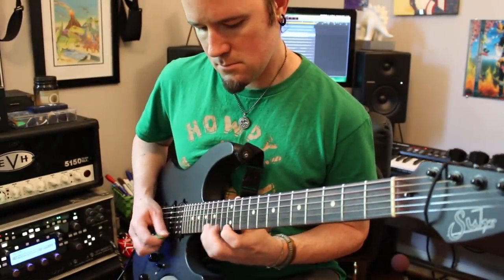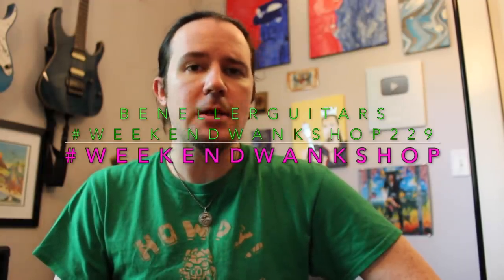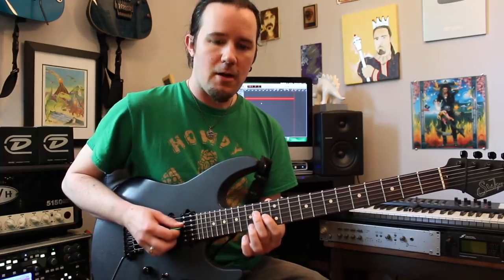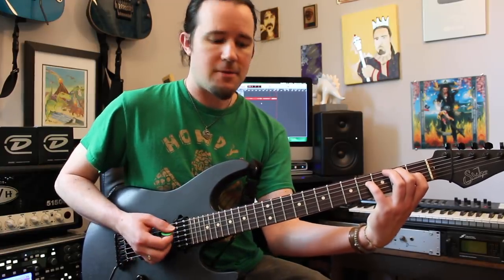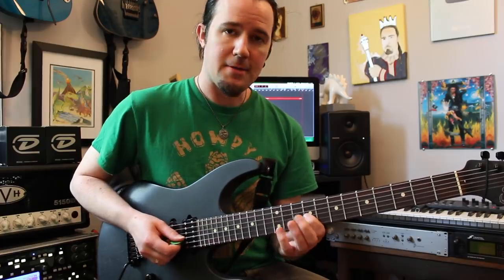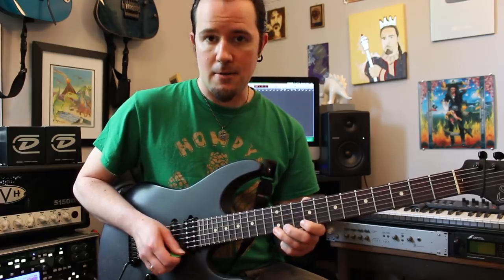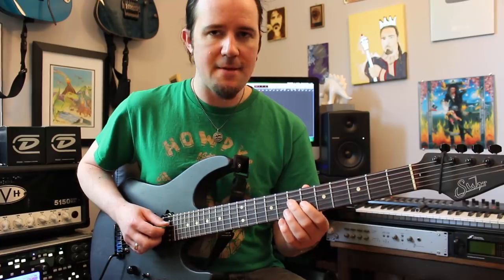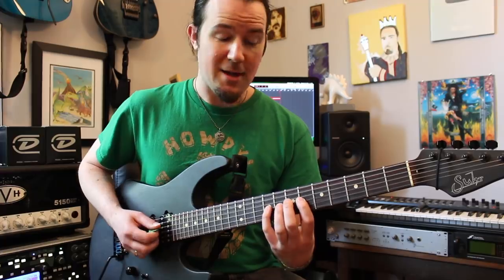The Cure for the Common Sweep Arpeggio! Weekend Wankshop 229 | extended arpeggio madness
Hey kids! Its Uncle Ben Eller here again with Weekend Wankshop 229: The Cure for the Common Sweep Arpeggio!

I'm SO TIRED of hearing the same old sweep picked arpeggios being played up and down, with no rhythmic or melodic variance... it all sounds the same! Spice up your musical palette with these scalding hot string-skipping arpeggio shapes which feature the addition of the 9th and 11th degrees! Its an easy way to make your soloing more melodically interesting and ADD something to the harmonic conversation between you and the chords!

This lesson shows how i would use these types of arpeggios in the key of E over an EM, C#m, AM, BM, C#m progression. Its pretty tricky to navigate picking-wise, so i recommend using some hybrid picking like i do to make the string changes easier. Be sure to really watch for the hammer ons and pull offs, as well rhythmic changes that happen with the legato licks on the high e string!

Playing my Suhr Modern Satin in the Kemper, using Top Jimi Brown Sound profiles. They're so good. Stereo delay added in Logic. Jim Dunlop .88 Tortex FLOW picks bring the snap and attack i crave!